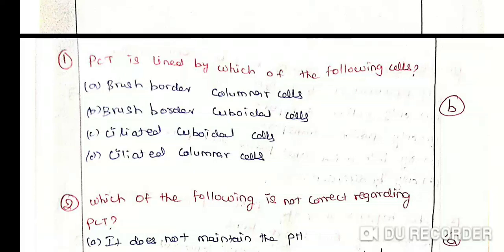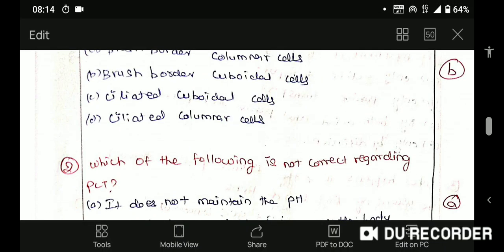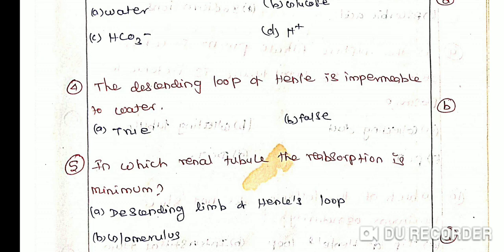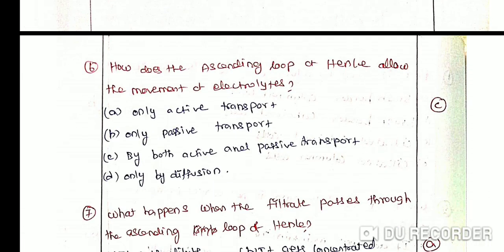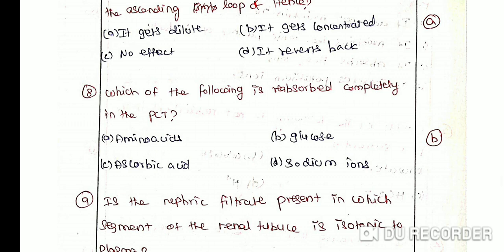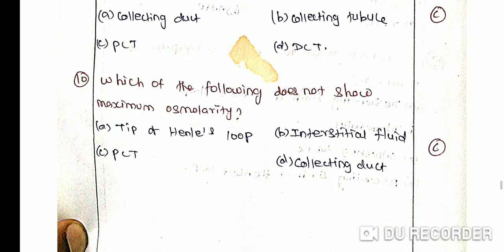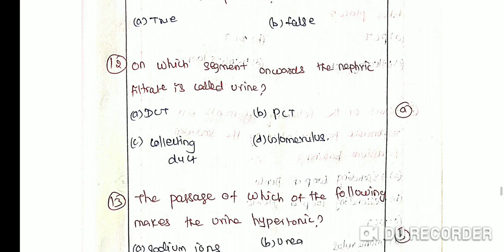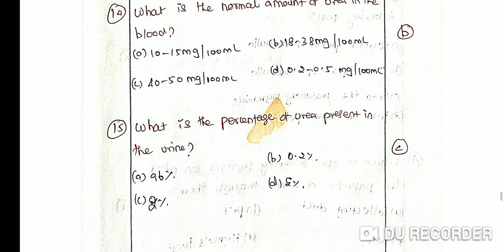EXCRETORY SYSTEM MCQ 6 Neetbiology LK NEET BIOLOGY COACHING CENTRE EXCRETORY SYSTEM CLASS 11 CBSC